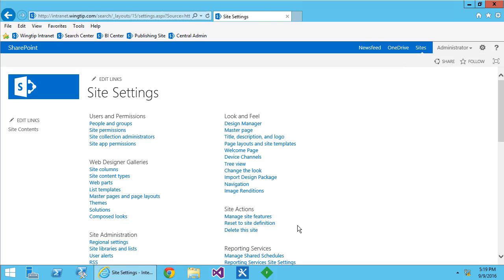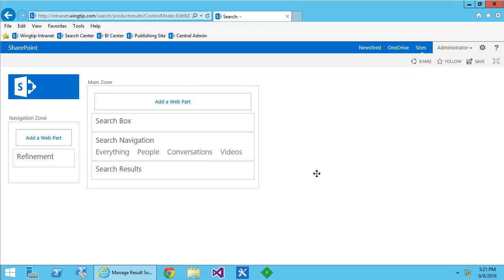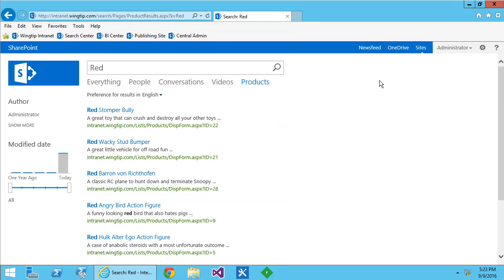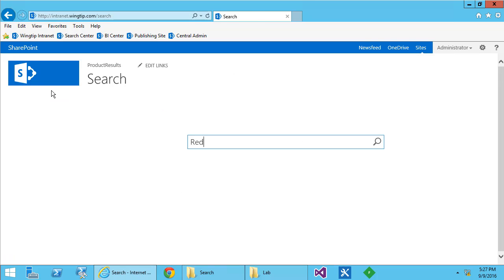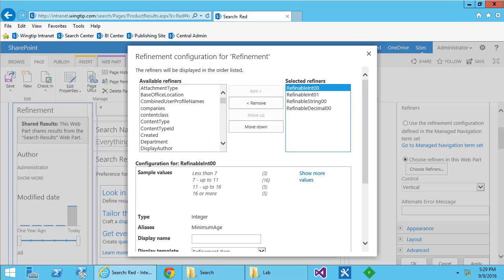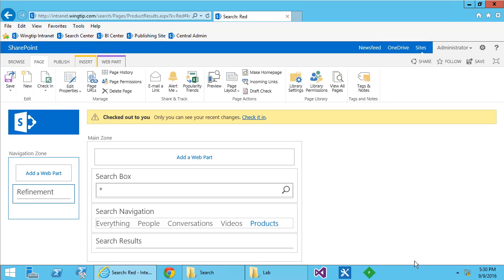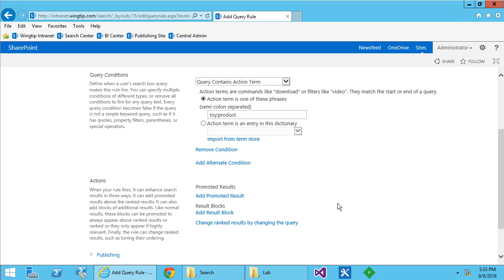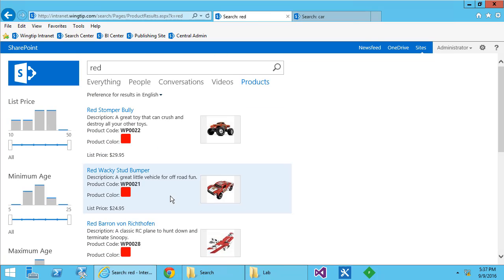Improve SharePoint Search in 5 Minutes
If you have 5 minutes, spend them learning how to significantly improve SharePoint search results for your end users. In this video I show how you can go from the blah out of the box search results experience to a great end user experience using Result Sources, Result Types, Display Templates, Query Rules and Refiners. This works in both Office 365 with SharePoint Online as well as SharePoint 2013 and 2016 on premises.

This video was originally published under Critical Path Training's 5 Minutes to WOW series.